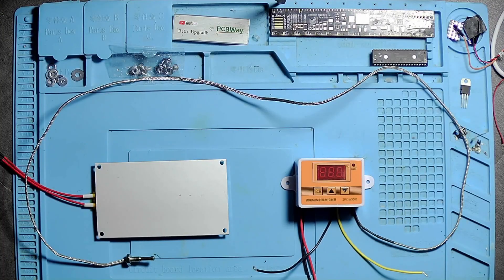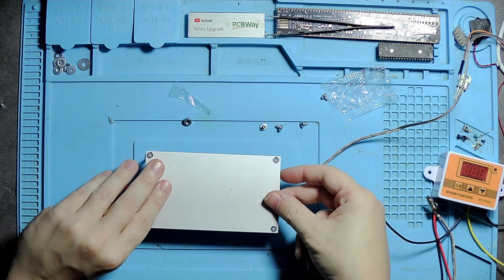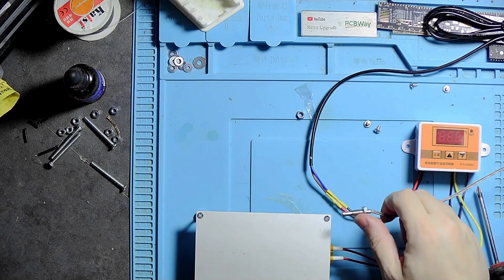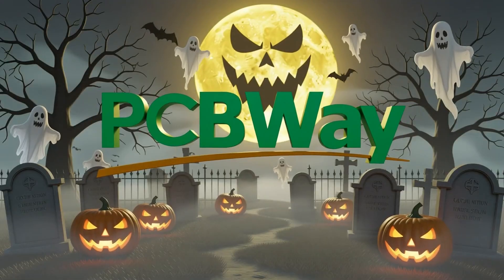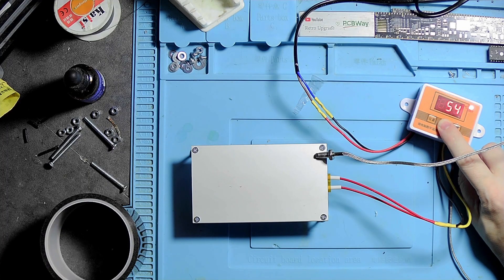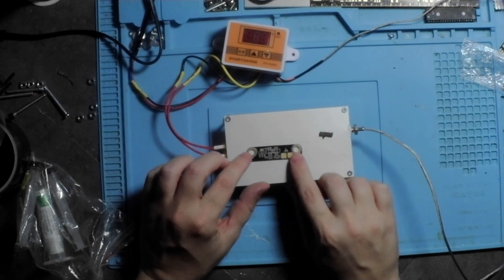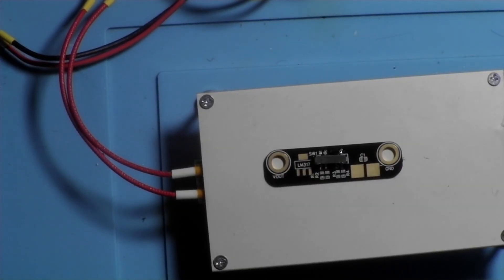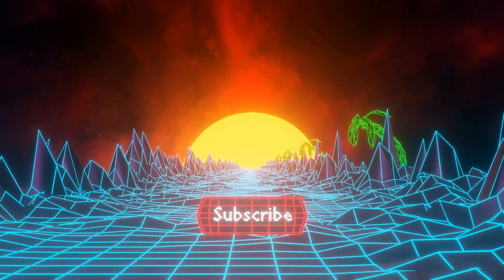🤑DIY Hotplate // Pre-heater for €10 - not perfect but usable 😎🤑🤑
In this video, I build a DIY hotplate / preheater for under €10 using the parts (e.g. PTC heating plate, thermostat module). We’ll test heating speed, temperature stability, surface uniformity, and practical usability for electronics and PCB work. If you like making tools yourself and want insane cost savings, this will be a fun and useful build.

00:00 - Intro
00:08 - Parts
00:20 - Heater
00:35 - Temp control module
01:30 - "Building"
04:38 - Testing
07:19 - PCBWAY
08:15 - Testing Again
11:47 - PCB solder test
15:21 - Comparison
16:33 - Outro